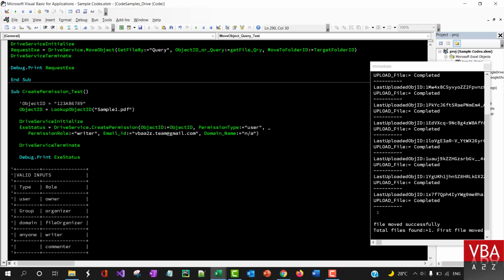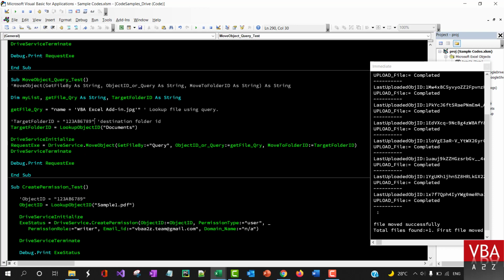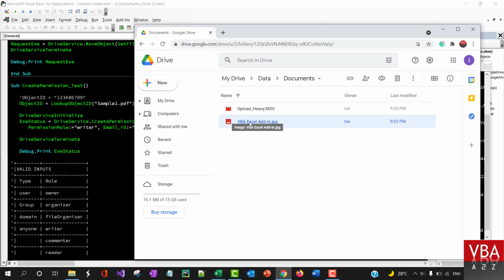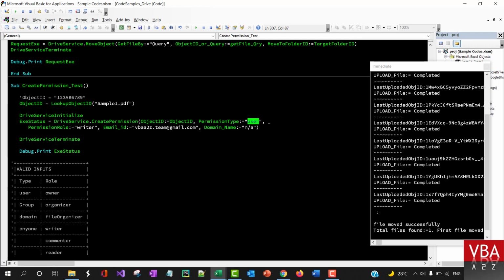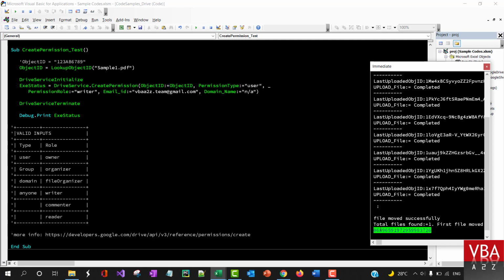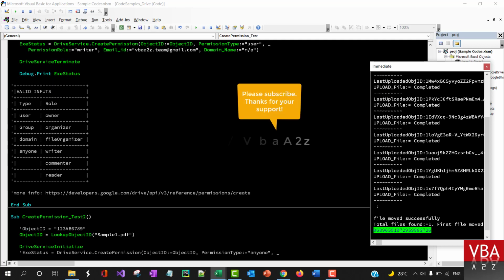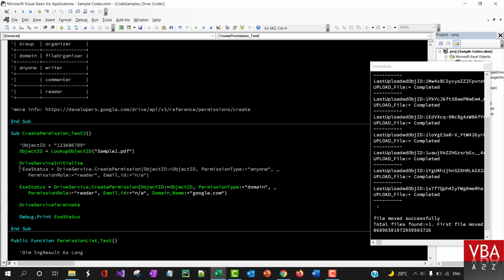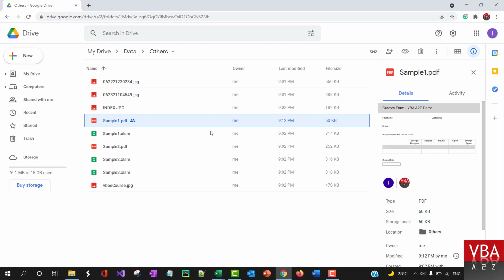VBA to Create Permission for files and folders in Google Drive